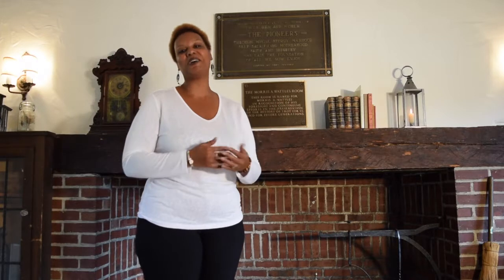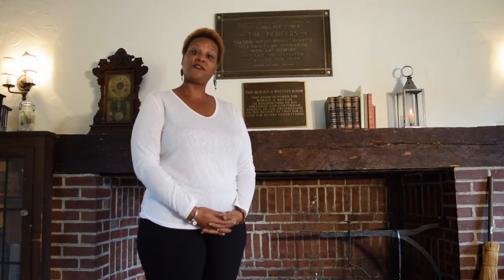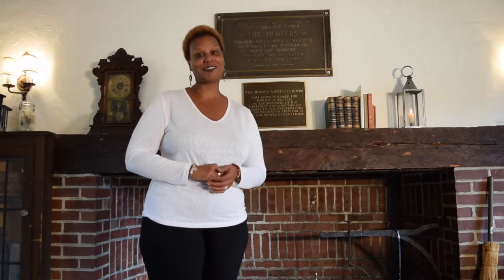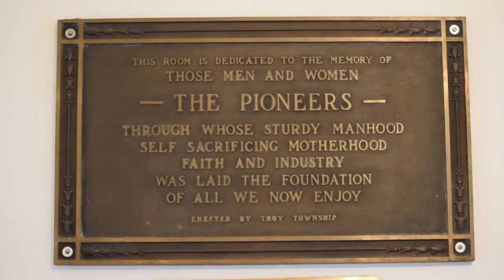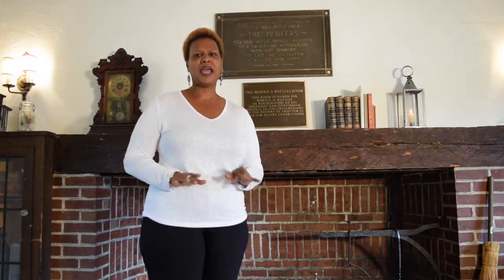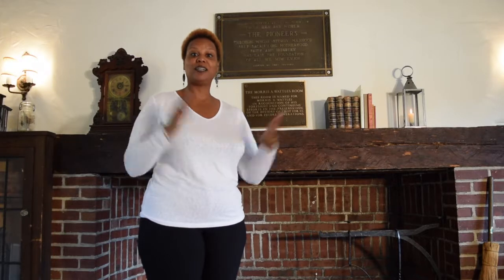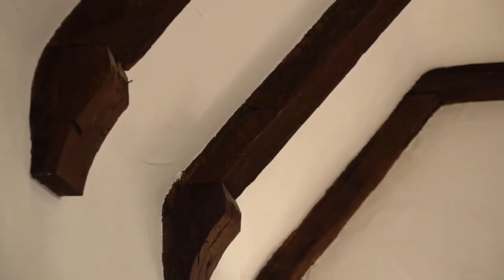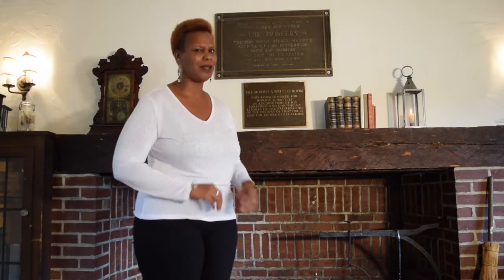Pioneer Room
Tour of the Pioneer Room at Troy Historic Village